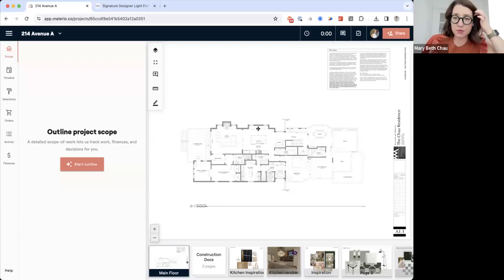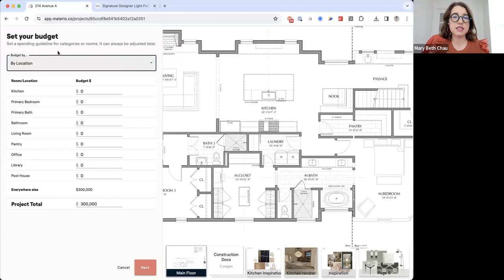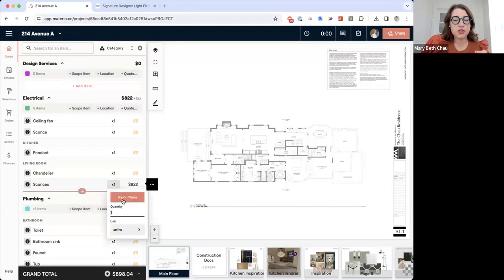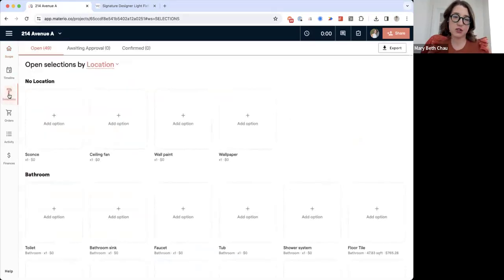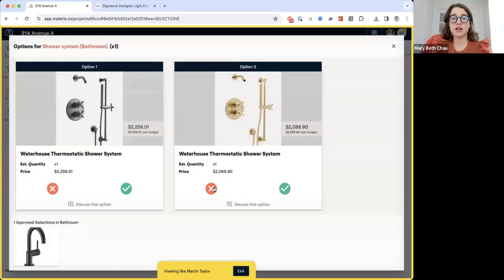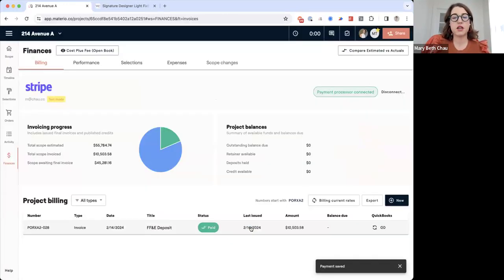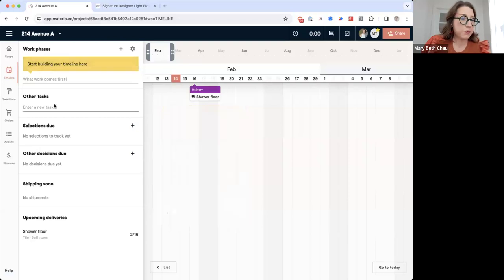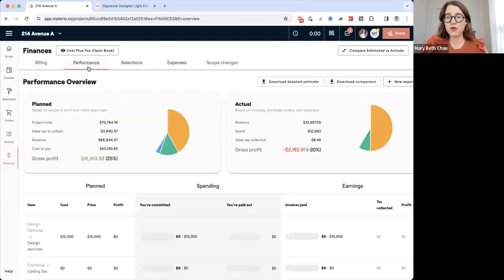A Comprehensive Materio Demo for Interior Design & Design-Build Teams (33 mins)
Join Mary Beth, Co-founder at Materio, as she explores the power of connecting decisions directly to visuals and floor plans, ensuring accuracy and client satisfaction. Materio's comprehensive platform offers tools for budgeting, sourcing products, setting up fee structures, and much more. Whether you are managing a small space or a sprawling 15,000 sq ft project, Materio equips you and. your team with the tools to keep your projects organized, on budget, and visually coordinated. Join us to see how Materio can transform your design process, making it more efficient, collaborative, and successful.

Discover how Materio streamlines project management, from initial planning to final approvals, ensuring every detail perfectly aligns. Learn to navigate the dashboard, organize projects, create inspiration boards, and manage scopes of work efficiently.